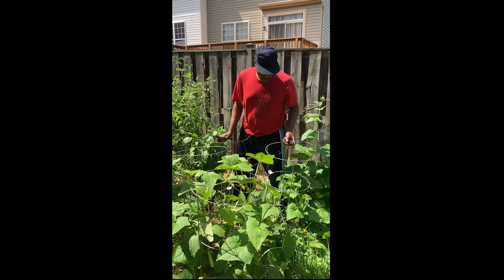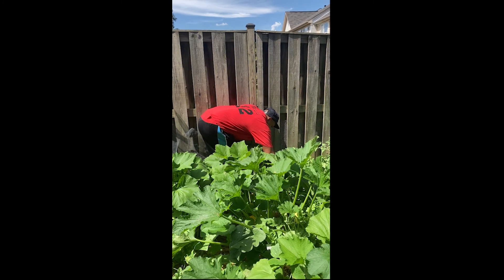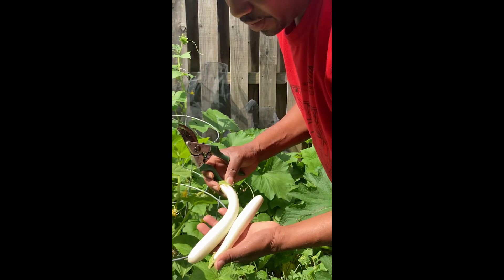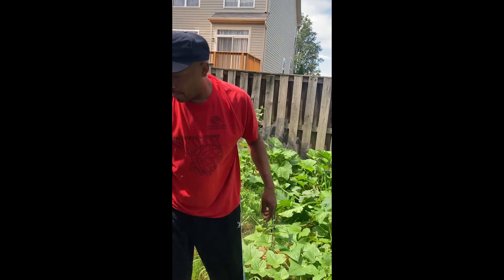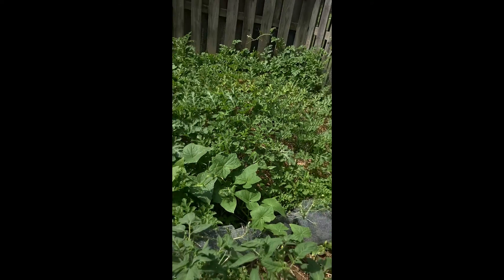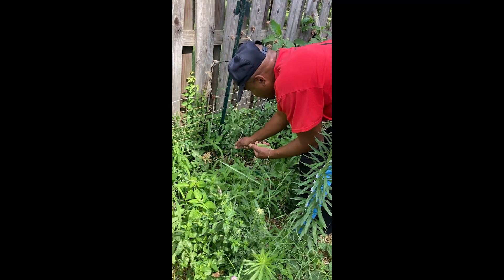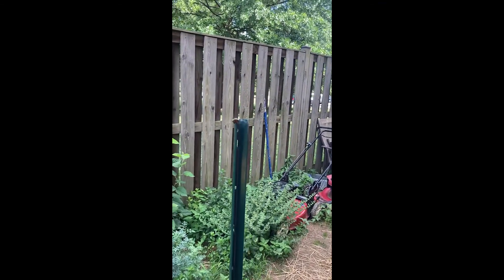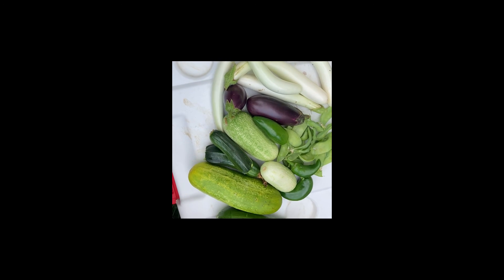Summer Garden 2021 #6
Hello All, we are just once again showing the progress of the garden.